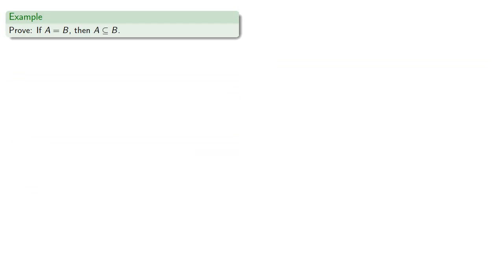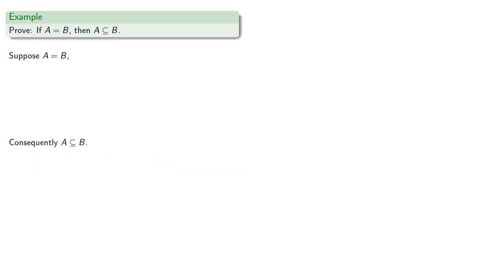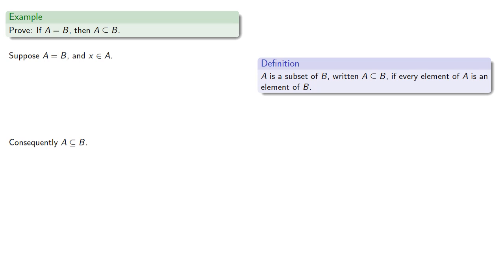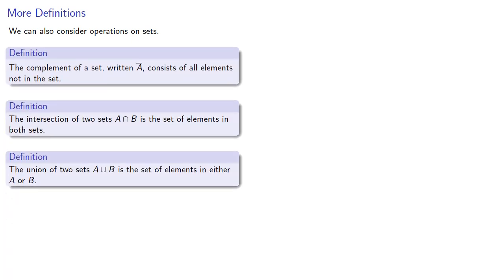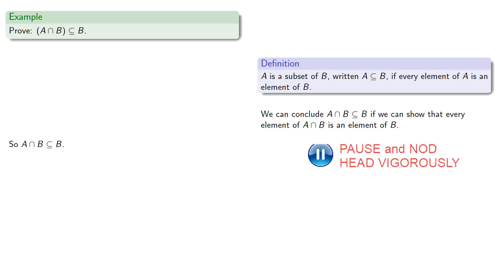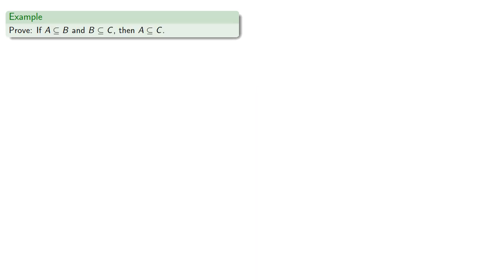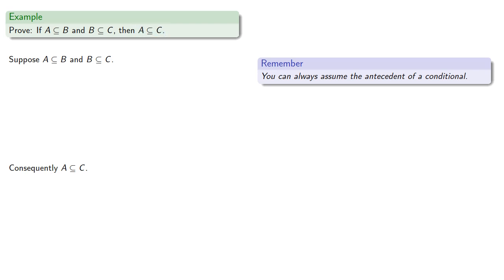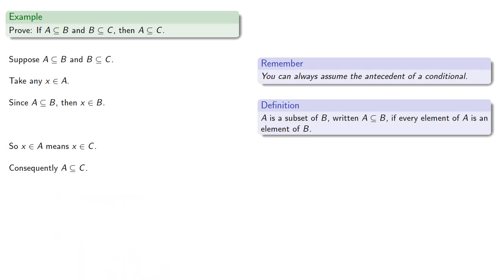Proofs About Sets